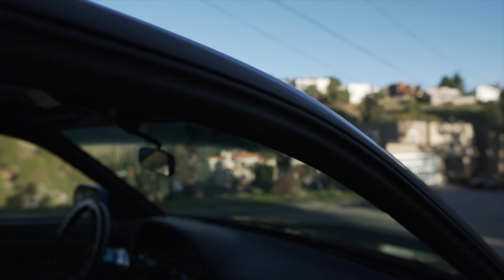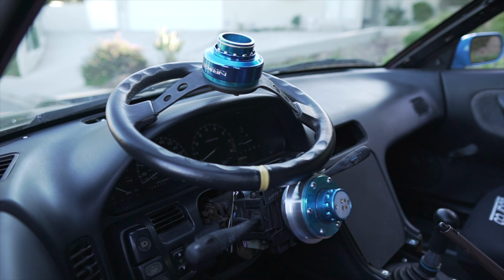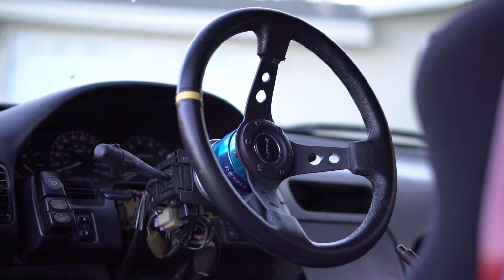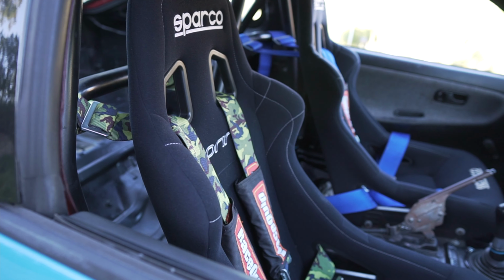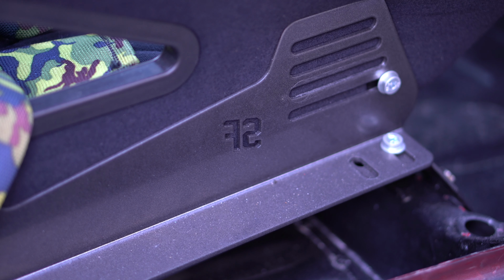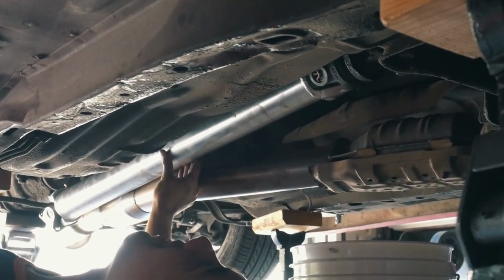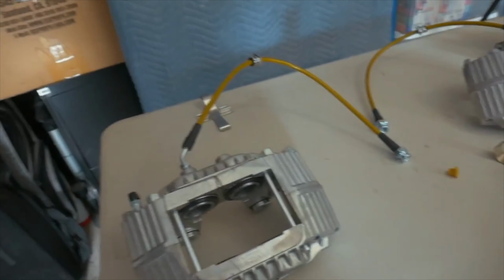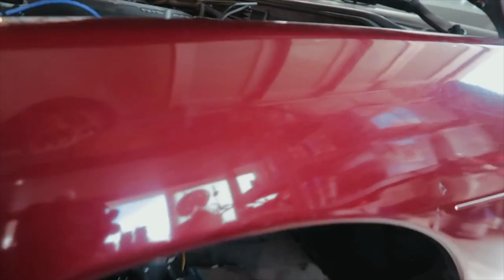240SX TOP 5 MODS UNDER $500 | S13 S14